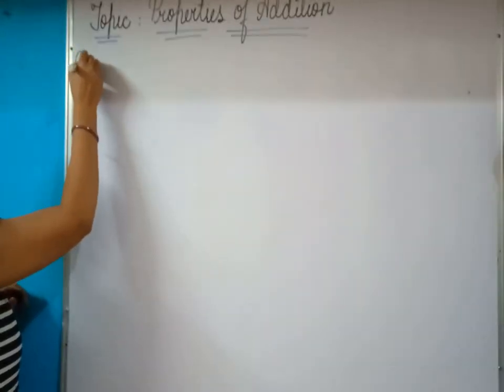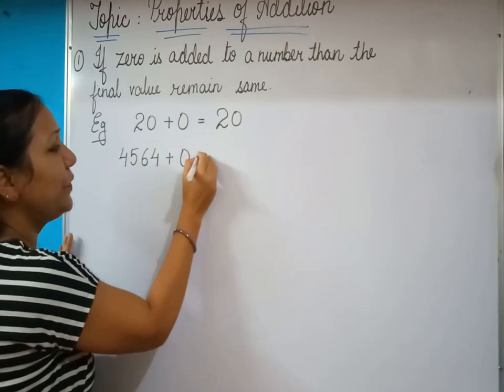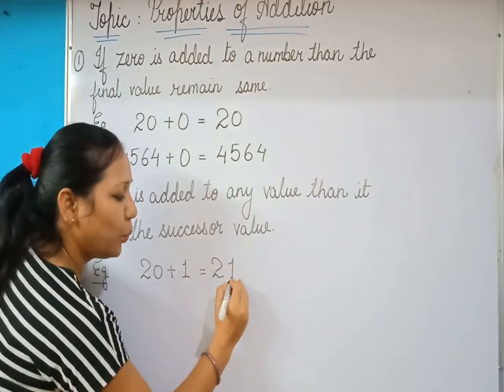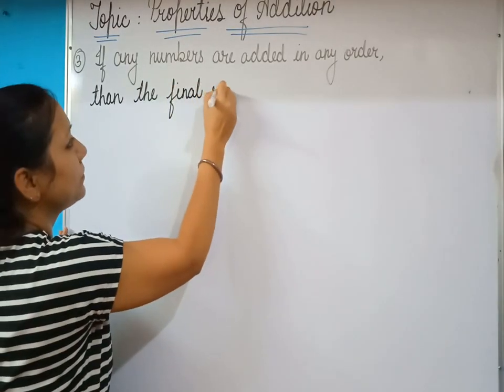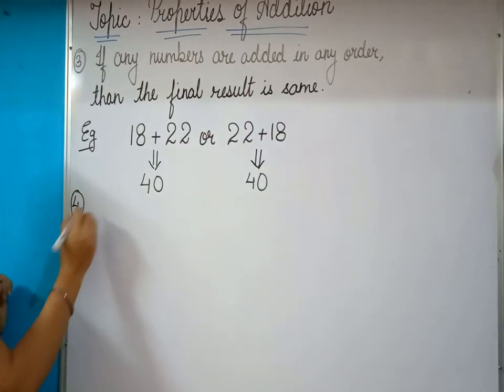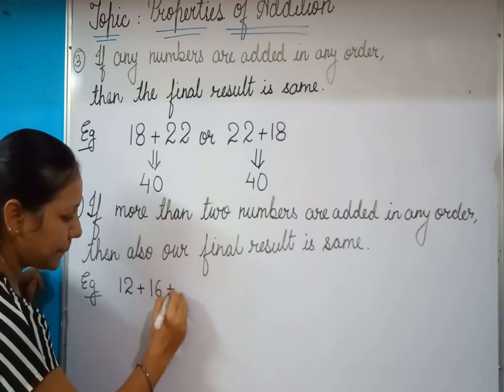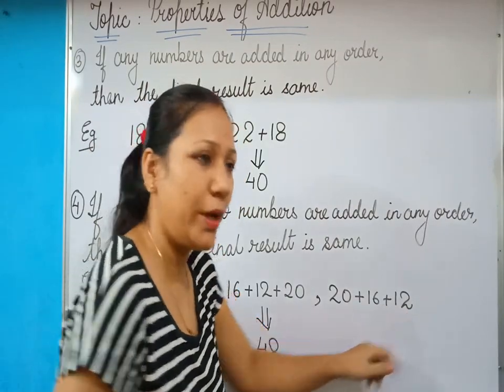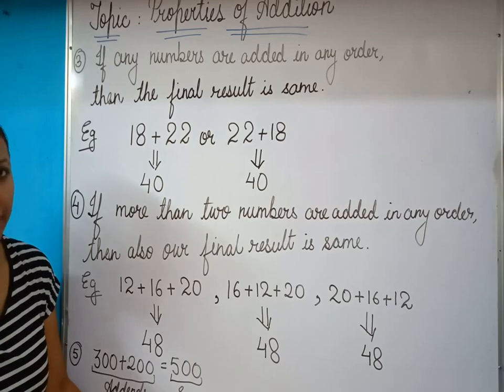Class-4 & 5 || CBSE Maths youtuber Properties of Addition